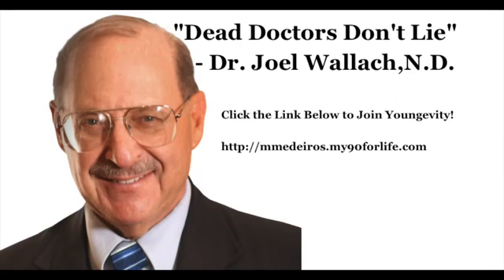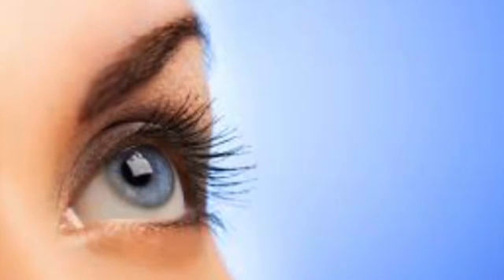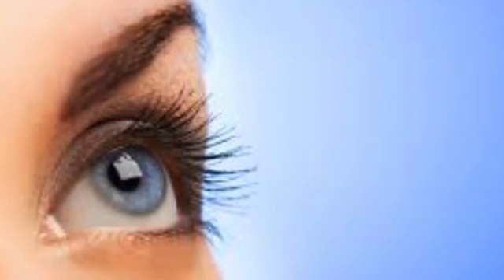Dr Joel Wallach Healthy Eyes